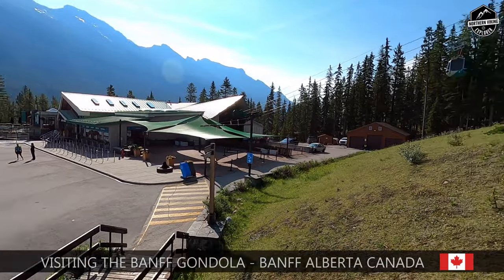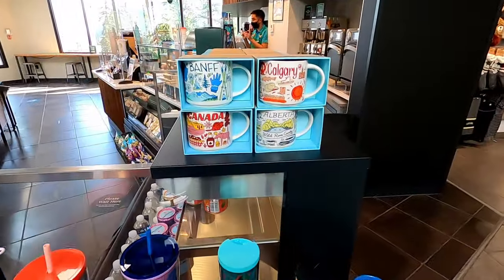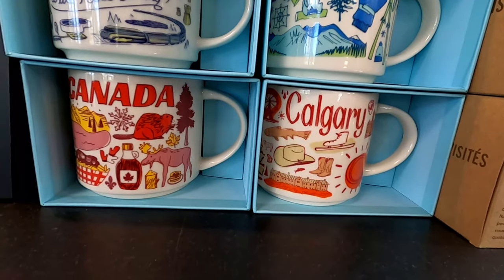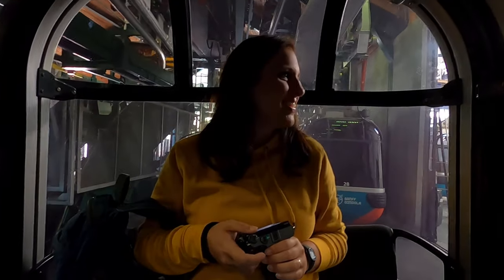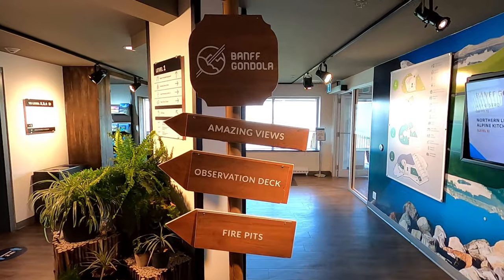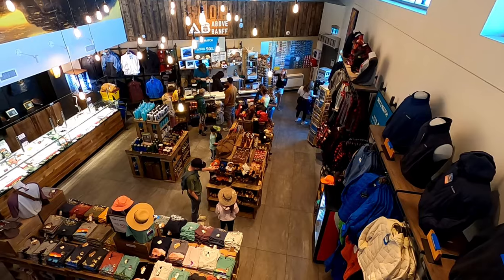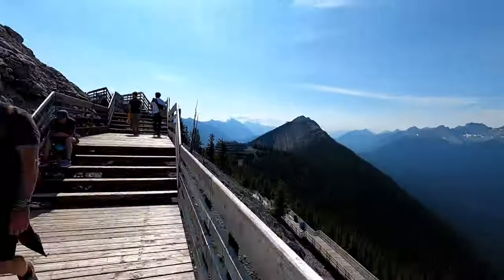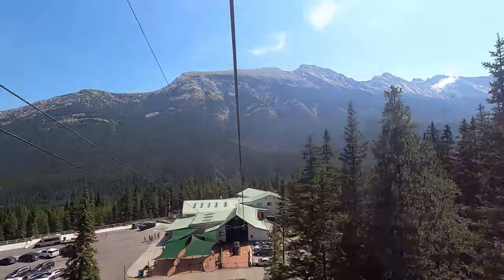Visiting The Banff Gondola - Banff Alberta Canada 🍁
Are you heading to Banff Alberta Canada and wondering what to do? In this video, we will be visiting the Banff Gondola. We will be riding the Banff Gondola to the top and visiting the Upper Terminal and Viewpoints. The Banff Gondola is an 8-minute journey to the summit of Sulphur Mountain where you can enjoy the views, dining and hiking.  We will hike along the self-guided interpretive Sulphur Mountain Boardwalk to Sanson's Peak. The Banff Gondola is a jaw-dropping mountaintop experience that should be added to your next Banff visit.

🎬Banff Gondola - Bow Falls - Exploring Banff - Banff Travel VLOG Day 2